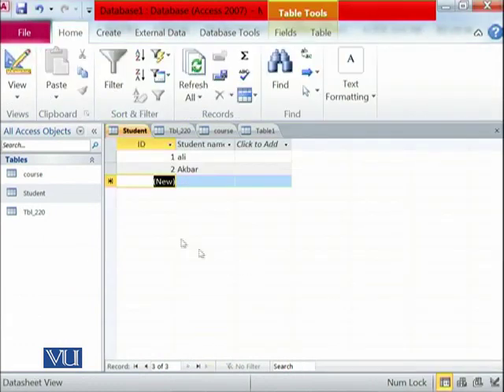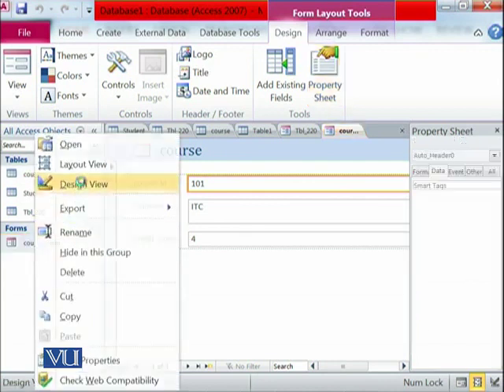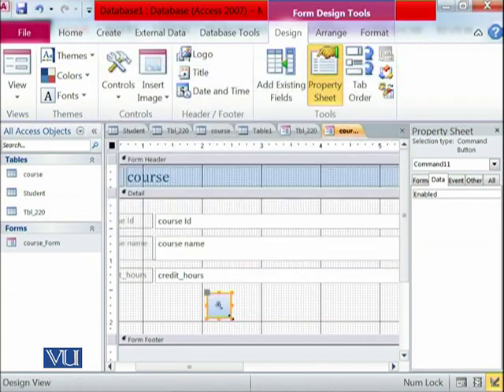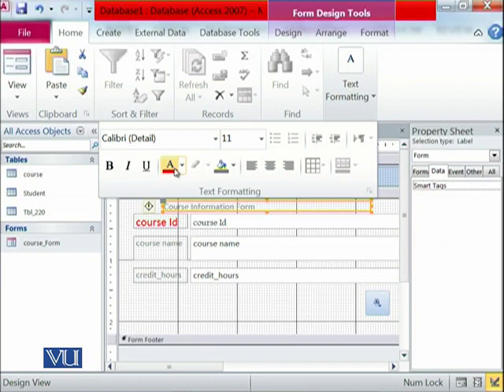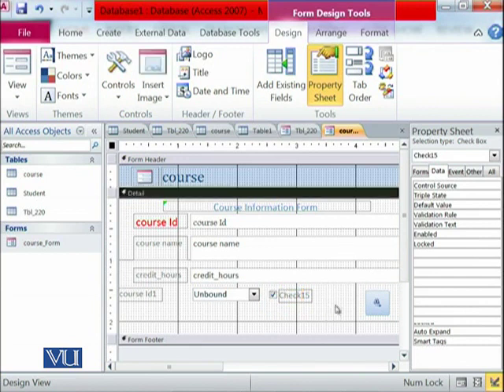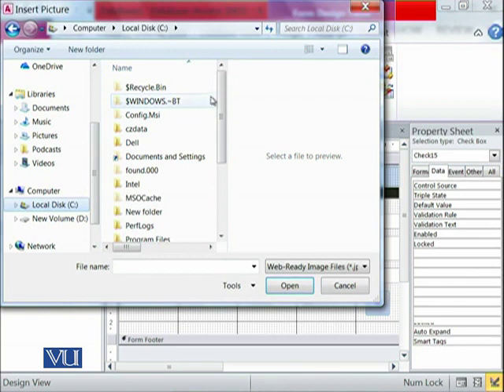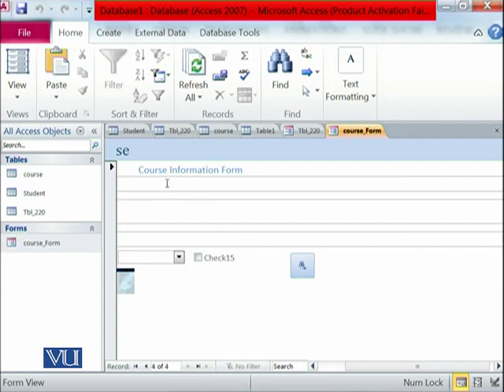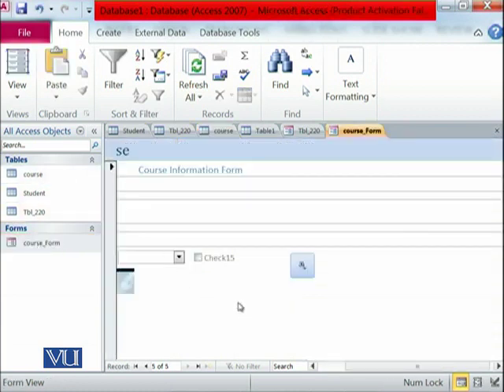Topic-227. MS access: creating forms CS101 Topic 227